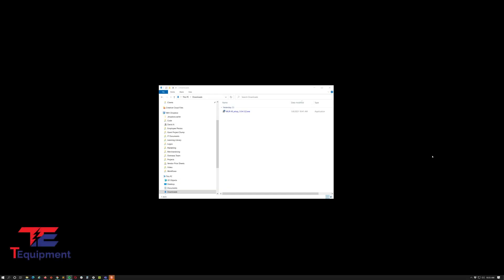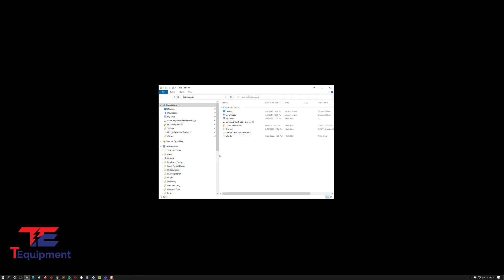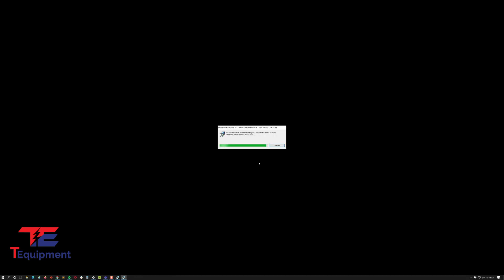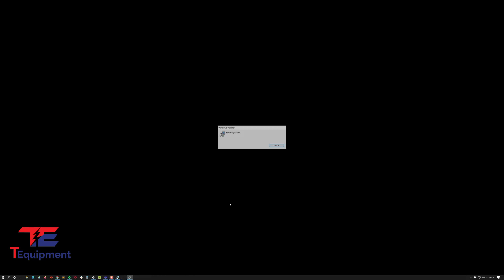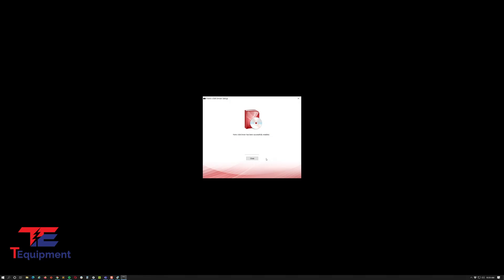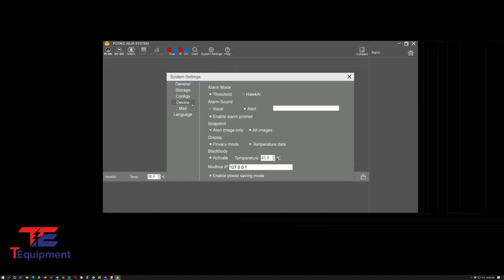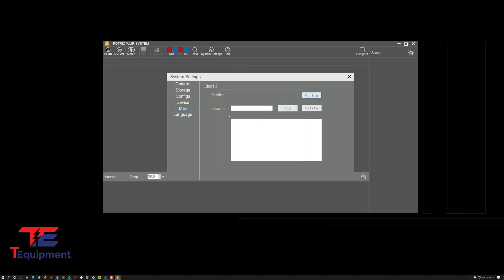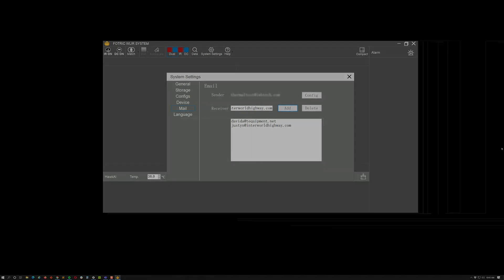Fotric WLIR Install Tutorial - Latest Version for 2021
This video provides a complete walkthrough of how to install the latest version (v1.22) of the Fotric WLIR software on a PC. The version featured in this video was released in early January 2021.

This latest version includes the new email alert feature which lets you setup email alerts within the software. You can configure these alerts to automatically send to specified recipients whenever an elevated temperature above your alarm threshold is detected.